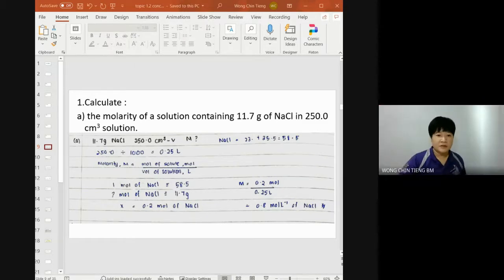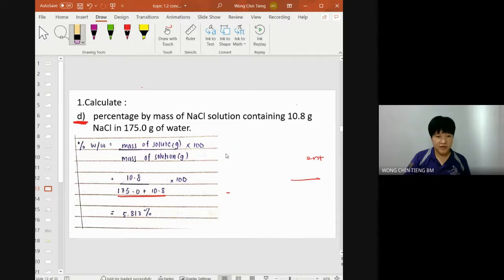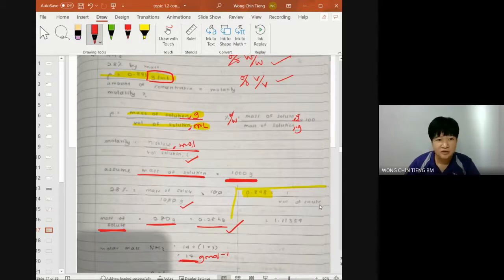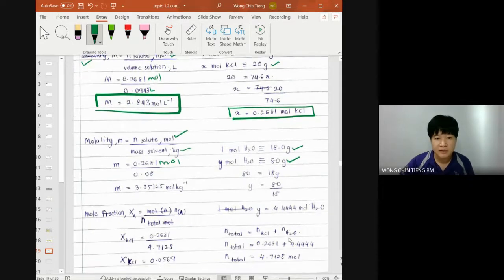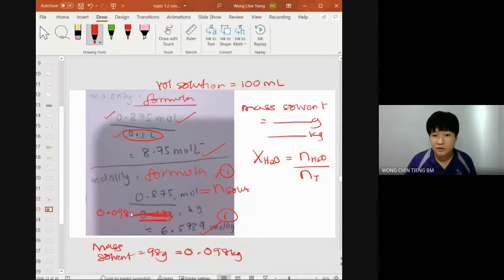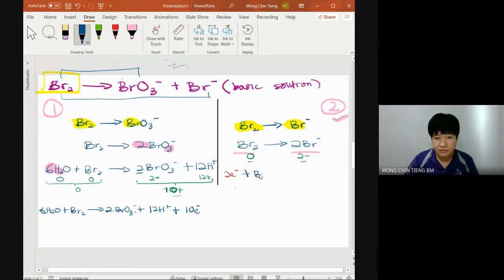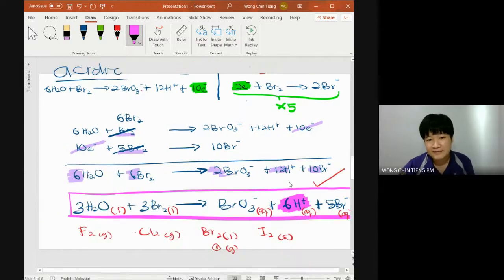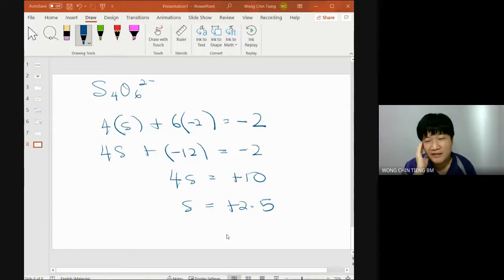H8T02 - Topic 1.2 (Part 4) - Concentration | Topic 1.3 (Part 1) - Balancing Equation (Ion Electron)